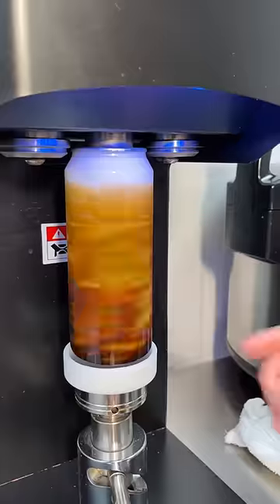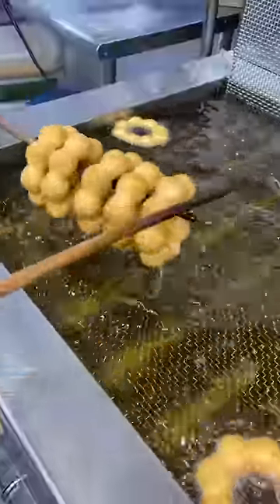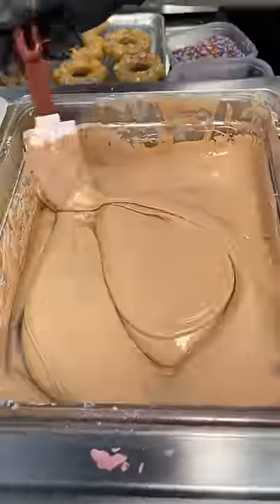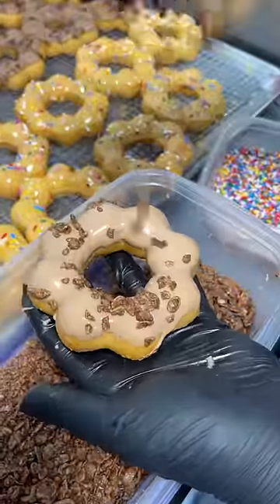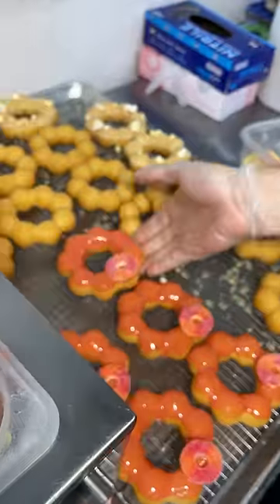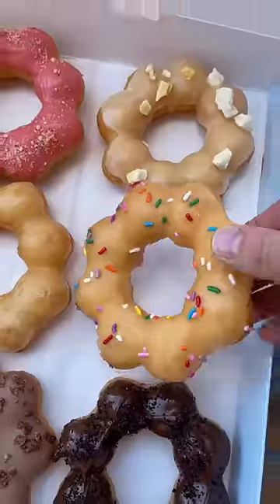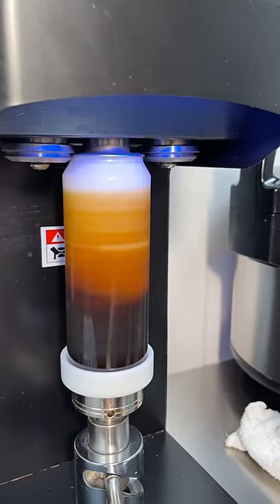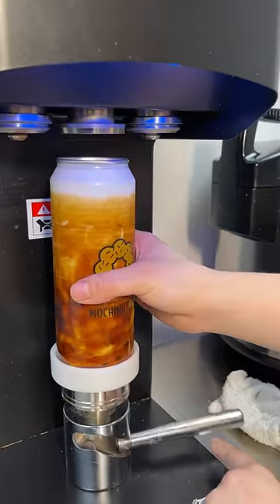What is a Mochi Donut?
Find this Mochinut in Henderson, NV!